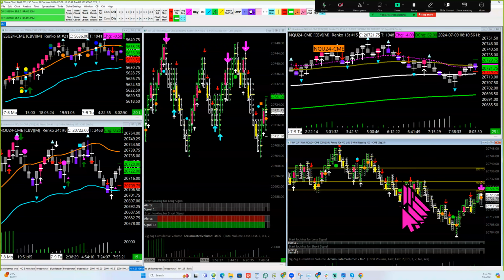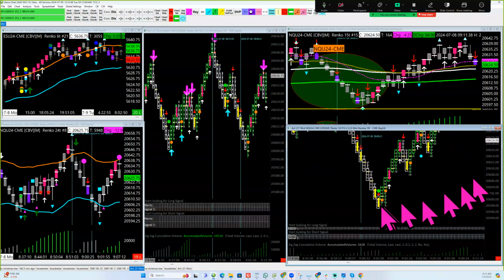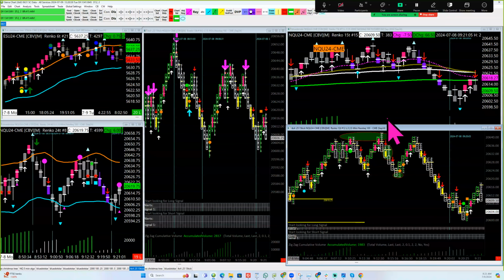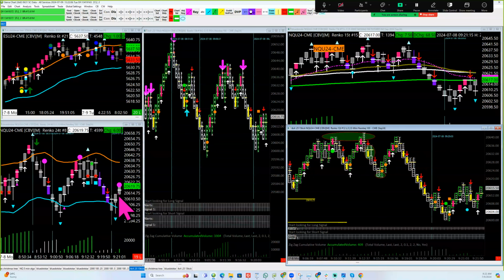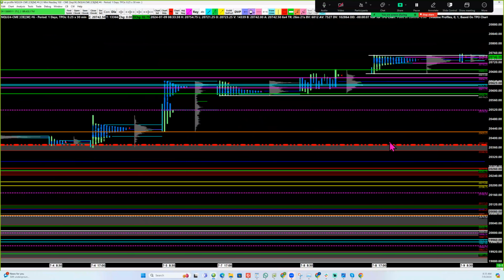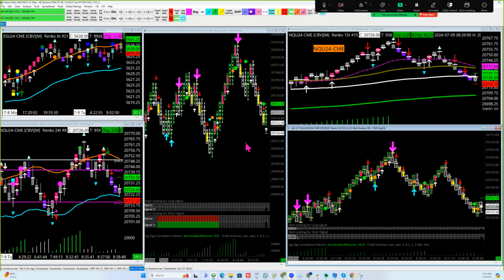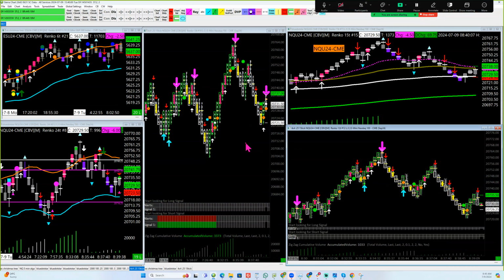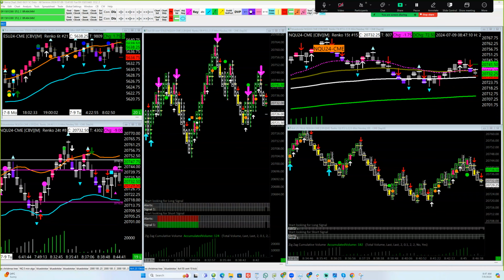TnP Team Coaching Session - 7/9/2024, 8:06:52 AM